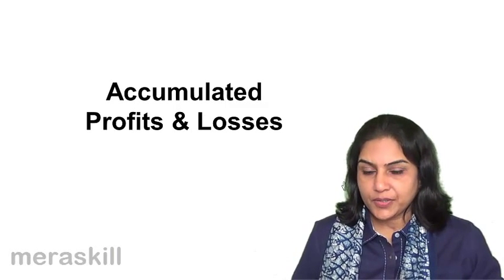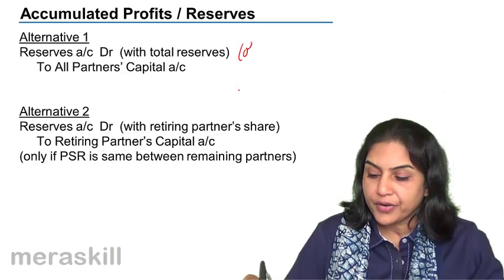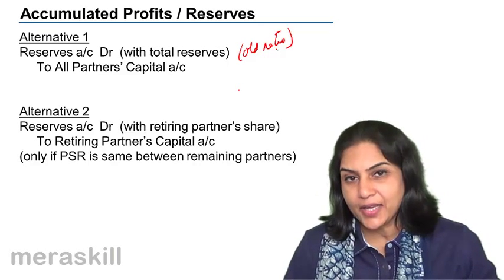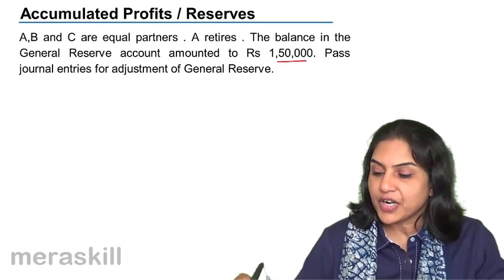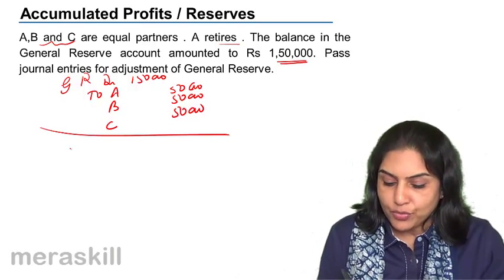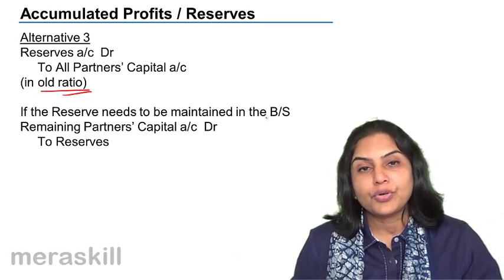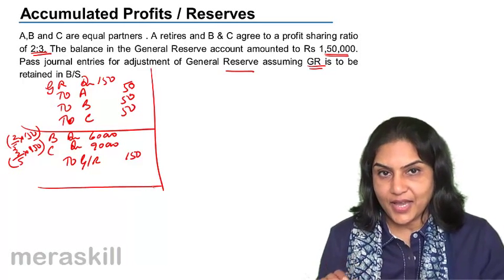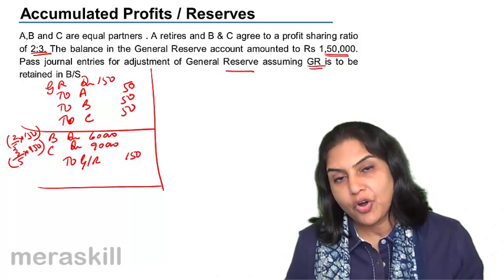Accumulated Profit during Retierment of partner | Tutorial | CA CPT | CS & CMA Foundation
Accumulated Profit during Retirement of partner, Learn Partnership Accounts. We have covered Admission of Partner, Retirement of a Partner and Death of Partner.For Details